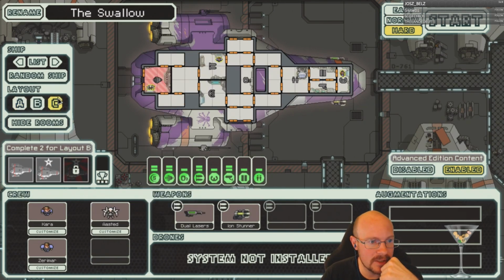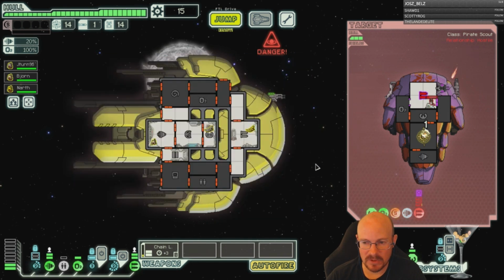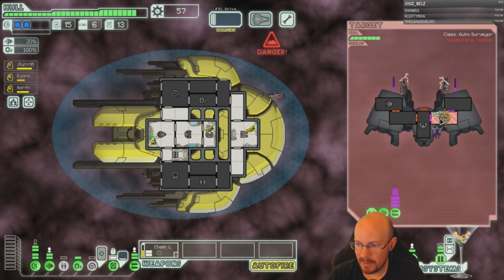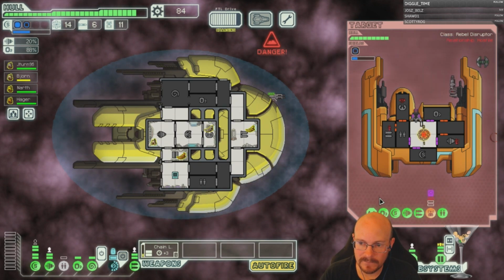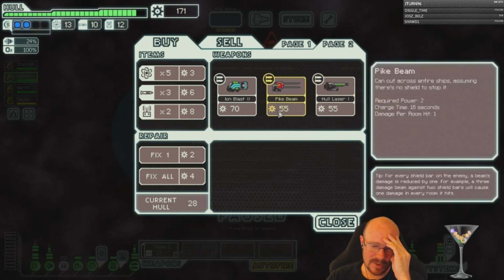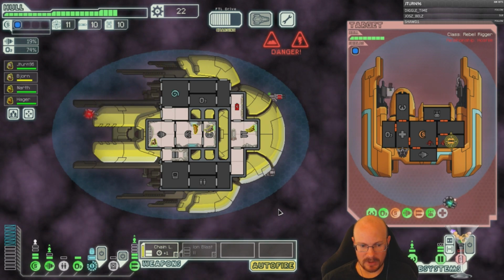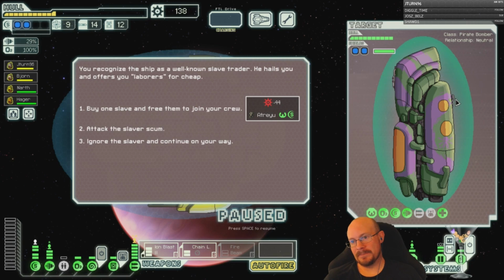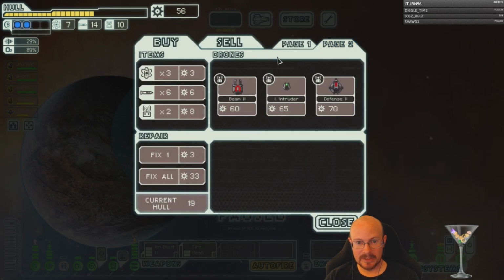FTL Hard mode, WITH pause, OP'less challenge! Slug C!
You might be wondering, why is this video so short?!? Well, we have a LOT of fun with some crew killing on the Slug C, which is actually one of the stronger "C" ships.  Hacking plus mind control is super strong for early crew kills!  We even get a fire beam to HELP with our early crew killing! Sadly, our weapons (that I keep making fun of) can't quite handle when we hit a ship with really good weapons and an ion drone.  It's not as bad as Farb losing his 29 in a row hard mode, no pause streak, but it is always sad to get outclassed by a ship! No GG, cookie time, this time!